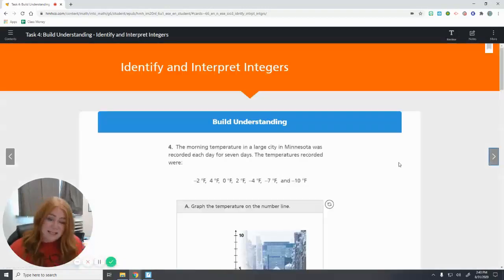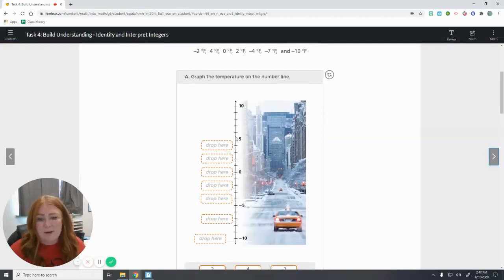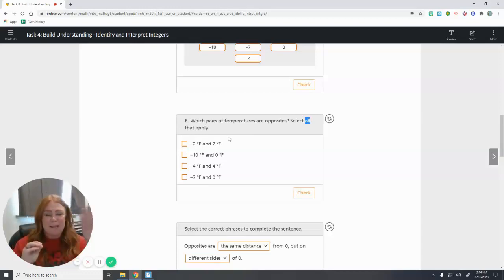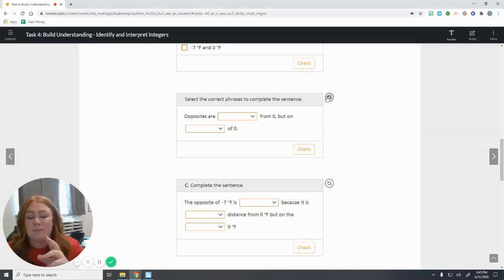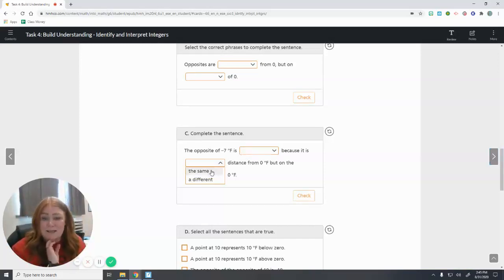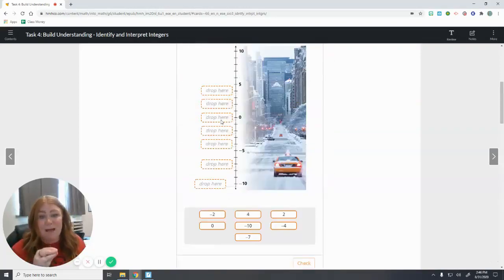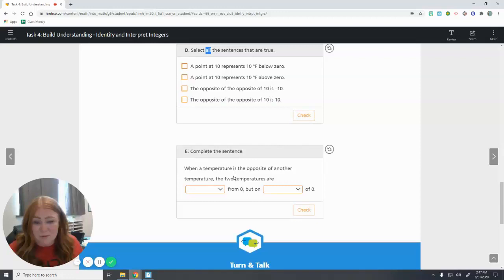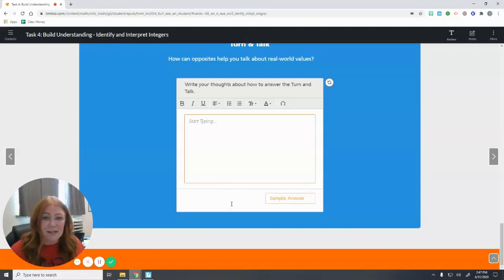Into Math 1.1 Identify and Interpret IngetersTask 4